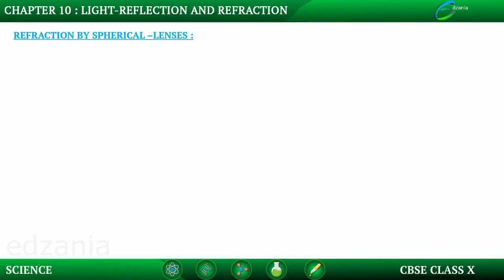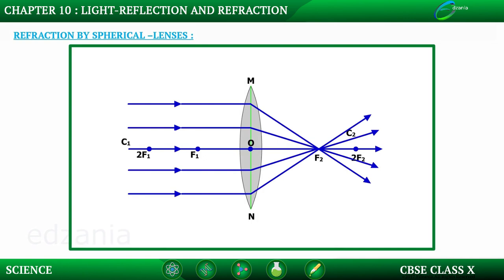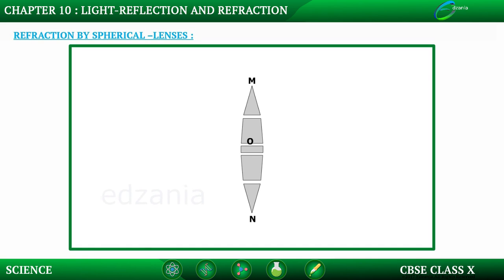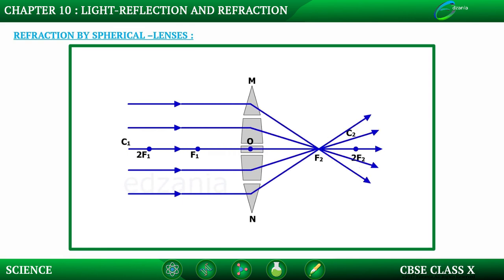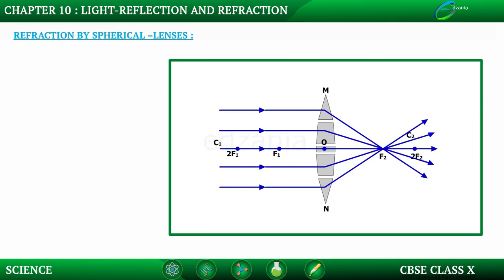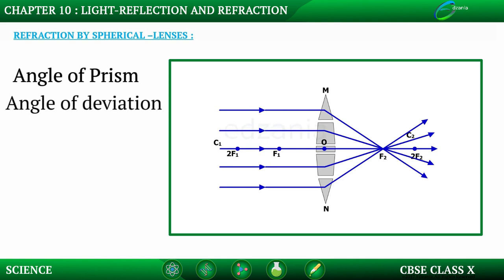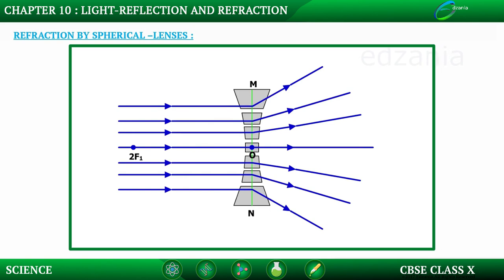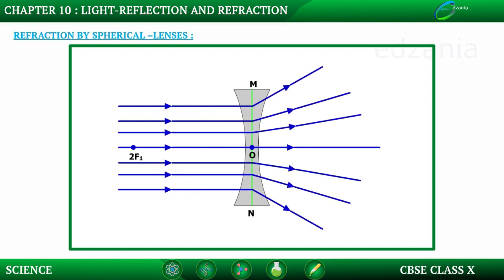Light Reflection and Refraction-Refraction By Spherical Lenses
Refraction By Spherical Lenses